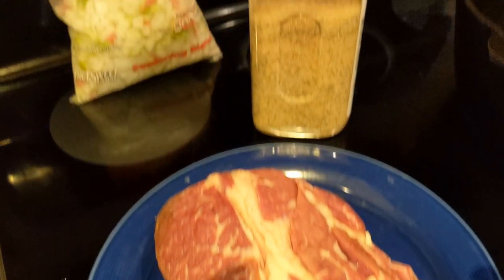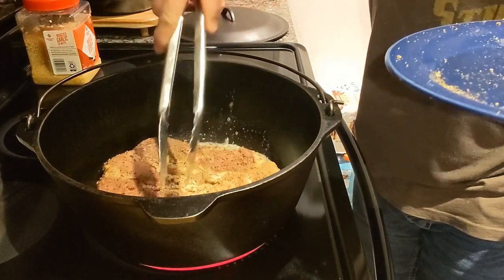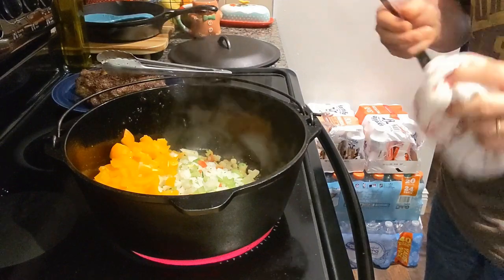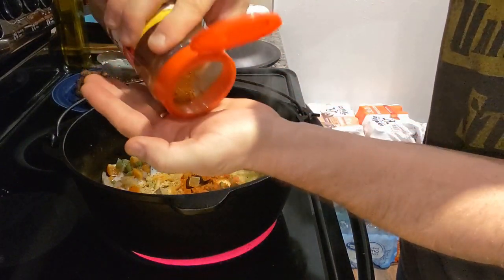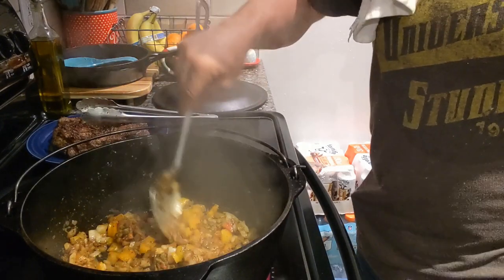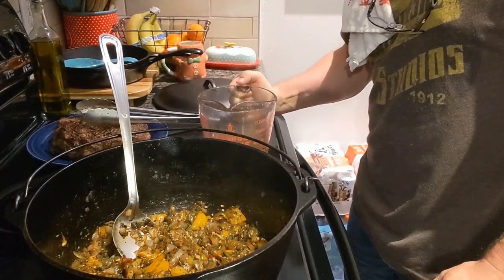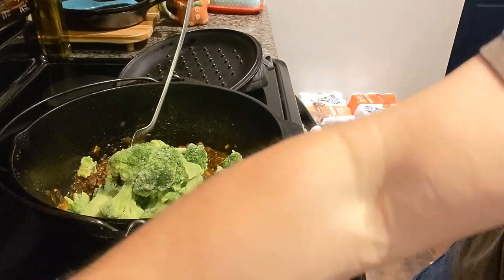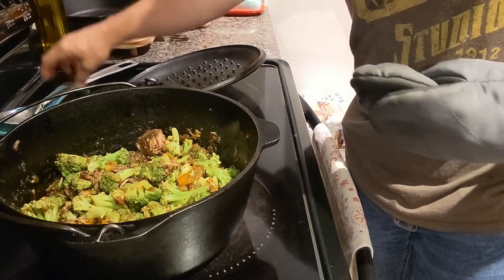Beef and Broccoli made easy | Chuck roast beef and broccoli | Beef and broccoli recipe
Let's make a super easy Beef and broccoli recipe, that you can add to and make your own. Yep, we even make cooking videos here at Small Town Wreath Shop!

Hey Y'all, Craig and Melissa here with Small Town Wreath Shop. We are glad you stopped by our channel. We are a husband and wife team that love to DIY just about everything we do!

Here you can learn anything from making your own wreaths, cooking tips and recipes with Craig, or any simple DIY method for home repair, or even home decor ideas for the holidays! If you are the do-it-yourself type, you will love it here!

It really is the easiest way to support us.